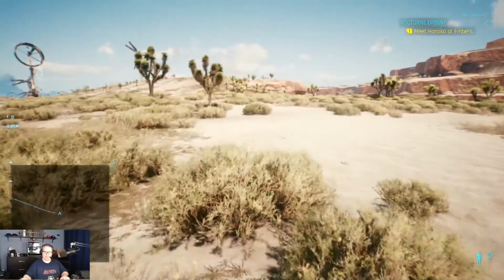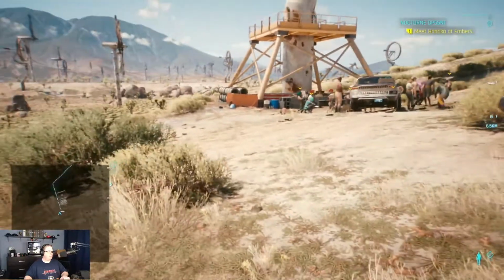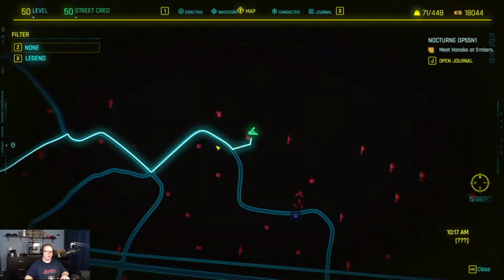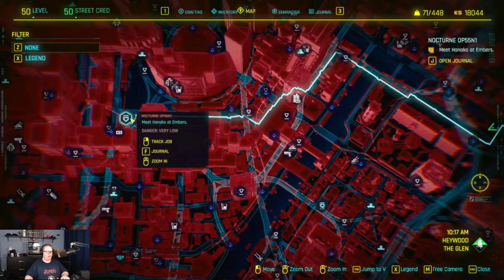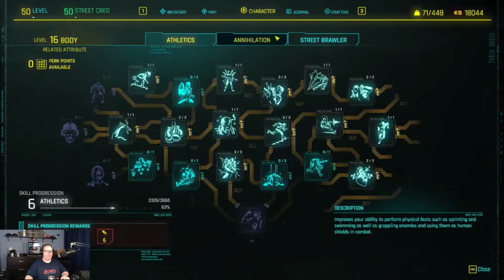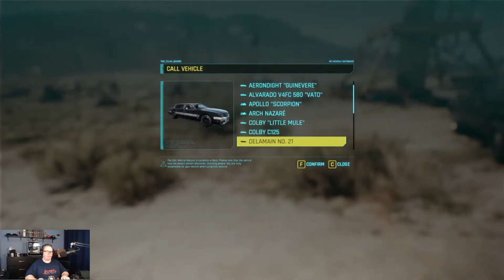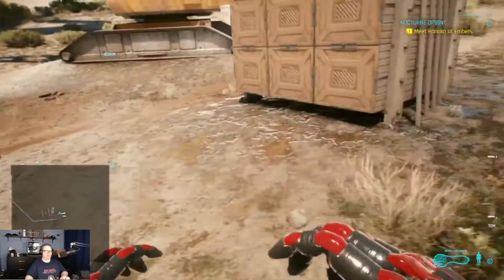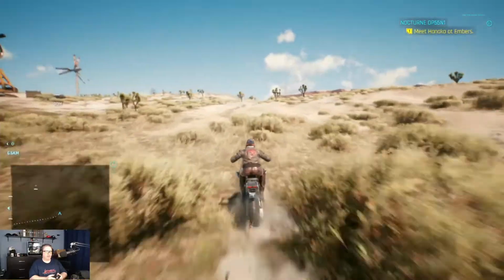[PC] Cris Tales - Ep 001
Start of a new adventure in Cris Tales. Enjoy!